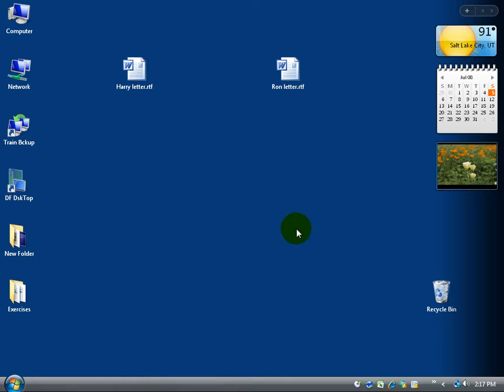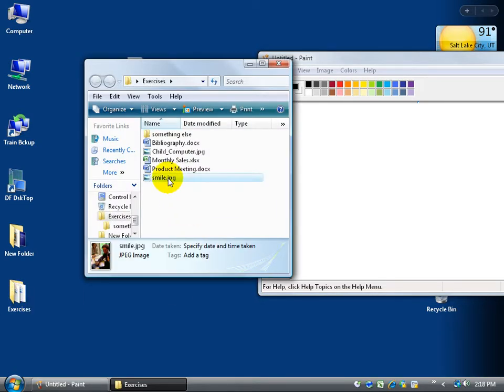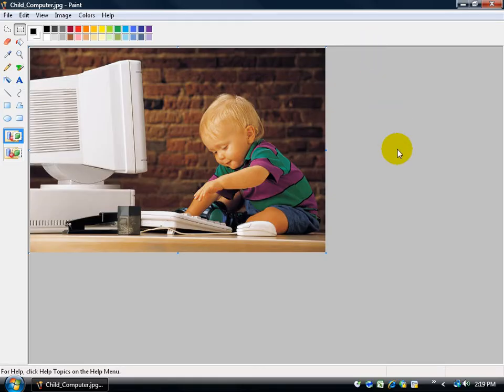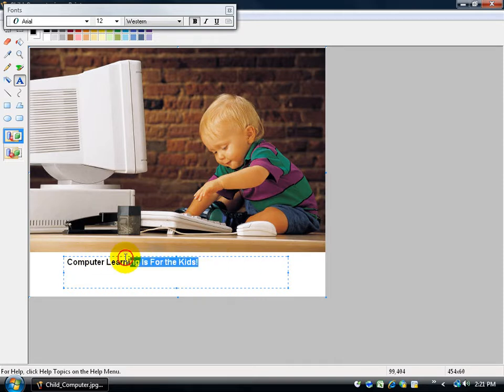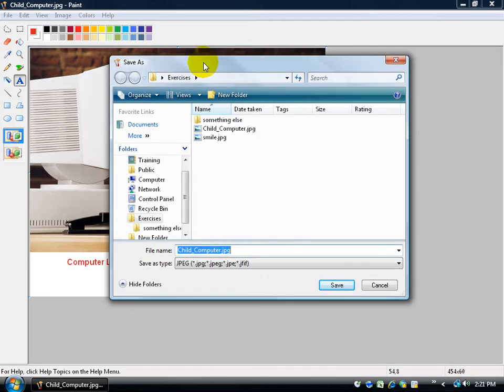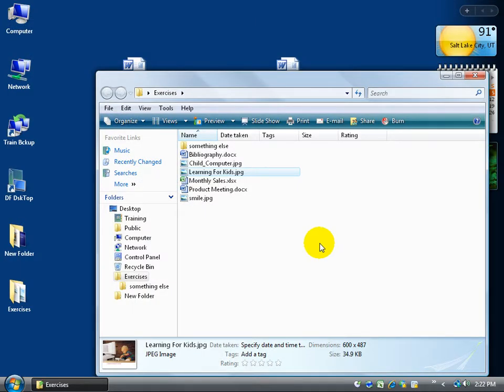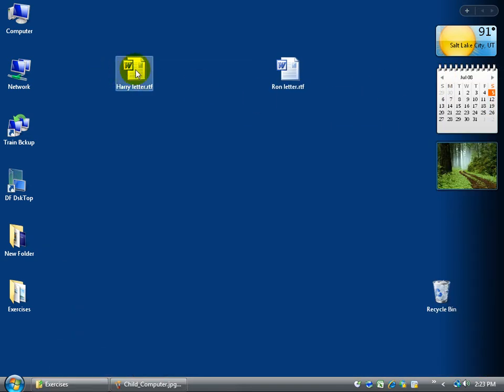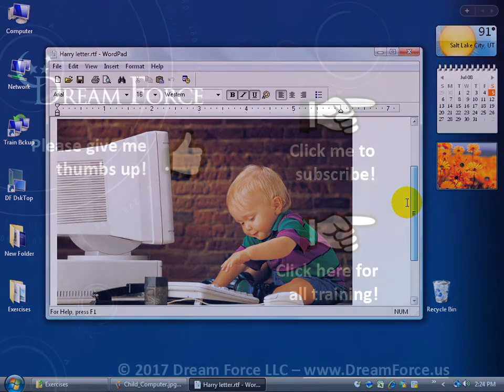Windows Vista: Editing Pictures In Paint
Windows Vista tutorial on using the Paint program to edit pictures as you'll learn in this Windows Vista training video.